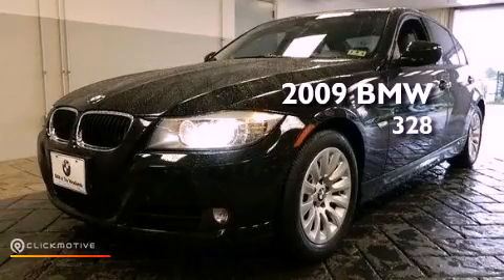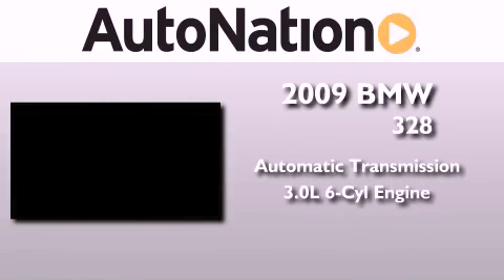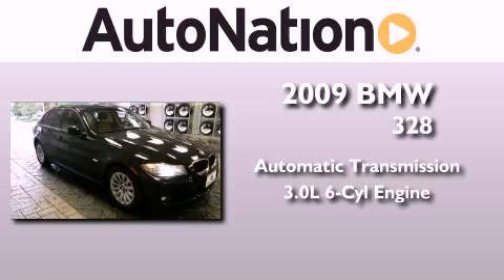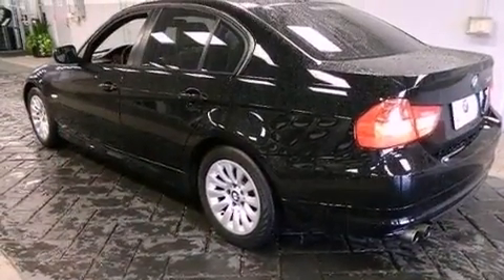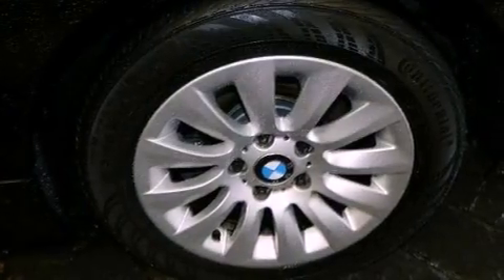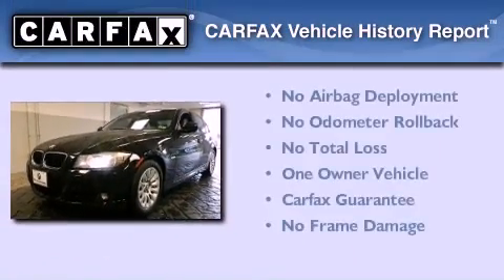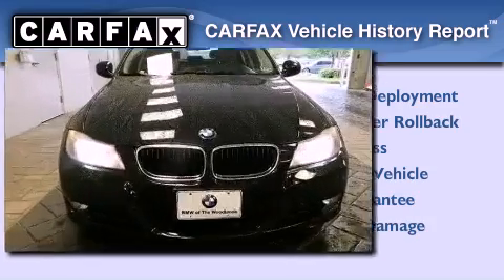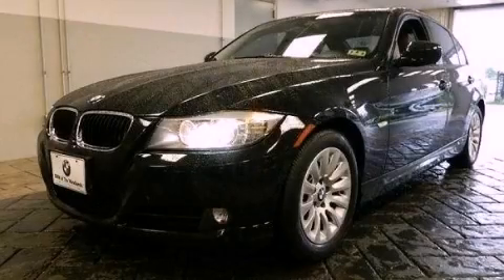2009 BMW 328i The Woodlands TX 77384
Year : 2009
 Make : BMW
 Model : 328i
 Engine : Gas I6 3.0L/183
 Trans . : Automatic
 Exterior : Black / Brown
 Miles : 86,234
 Interior : Brown